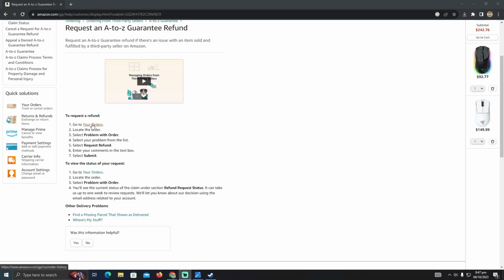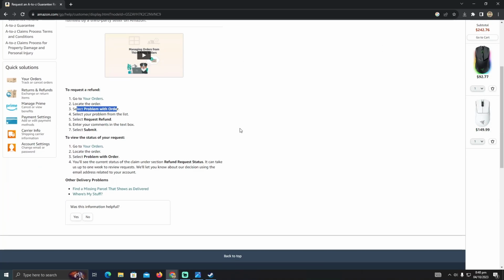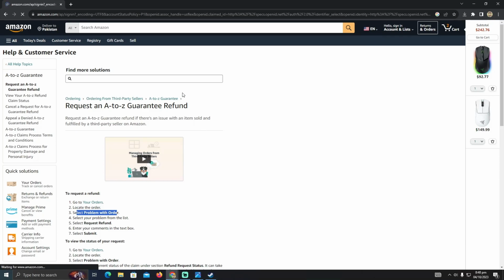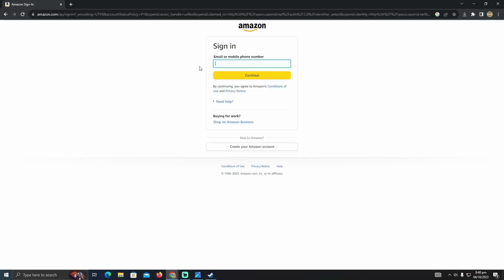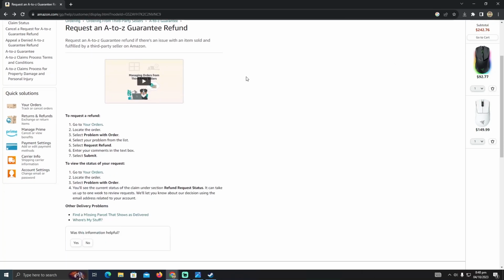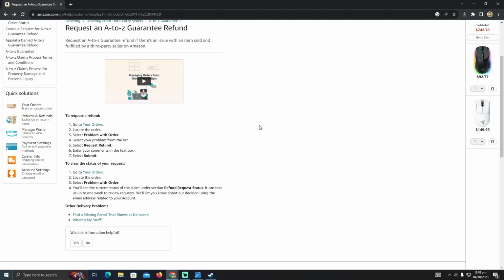HOW TO REFUND AMAZON PURCHASES 2025! (FULL GUIDE)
Welcome to our comprehensive guide on "How To Refund Amazon Purchases." If you've ever wondered about the hassle-free way to return items you bought on Amazon, you're in the right place. We'll walk you through the entire process, from start to finish, ensuring you get your money back without any stress.

0:00 INTRO
0:04 TUTORIAL